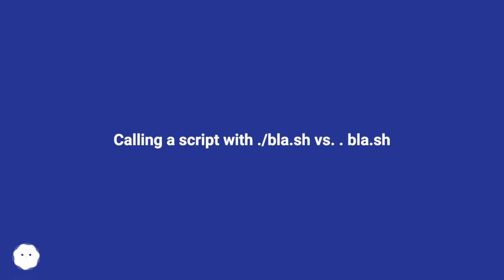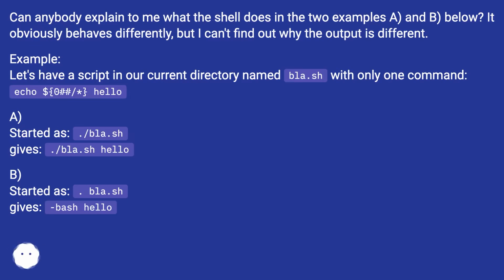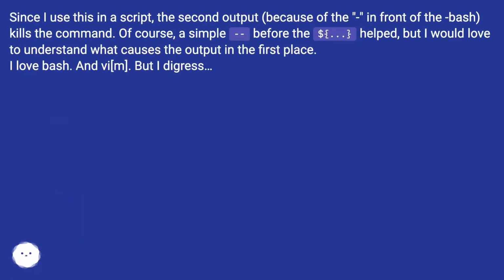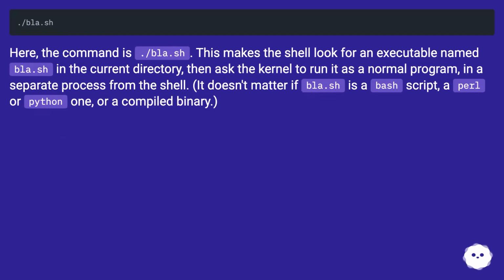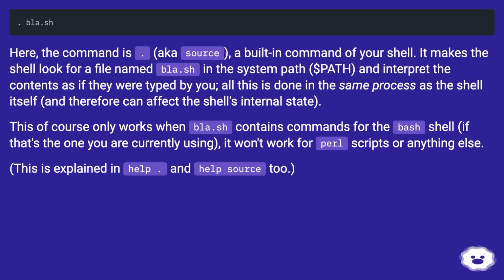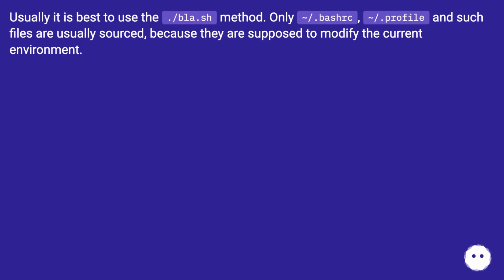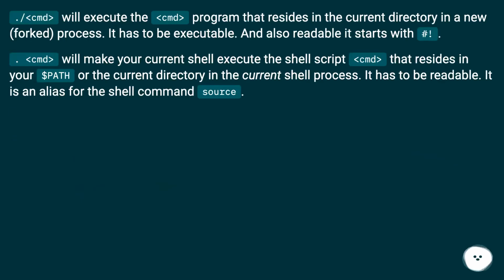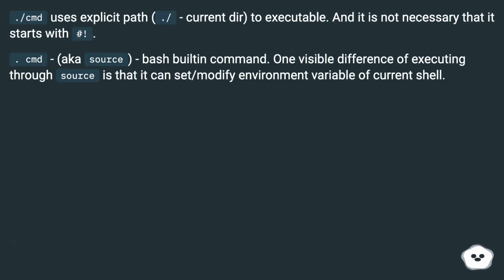Calling a script with ./bla.sh vs. . bla.sh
Chapters
00:00 Calling A Script With ./Bla.Sh Vs. . Bla.Sh
01:02 Accepted Answer Score 22
02:24 Answer 2 Score 7
02:51 Answer 3 Score 1
03:14 Thank you